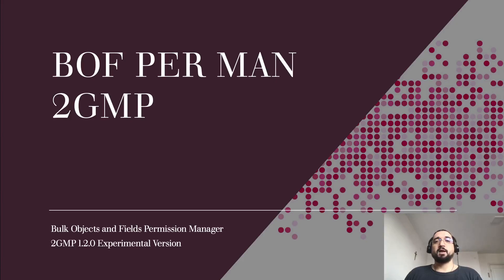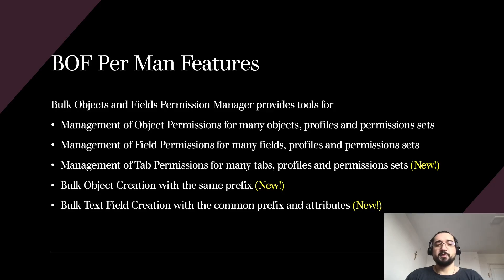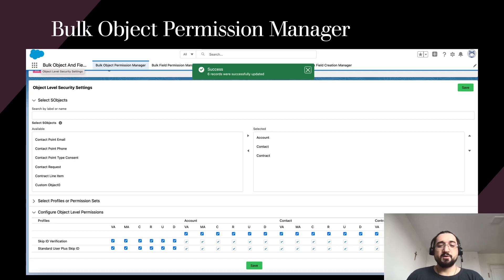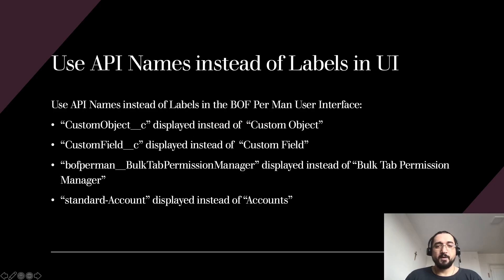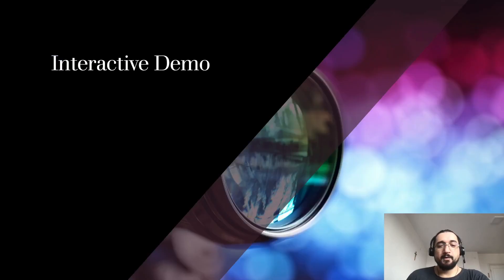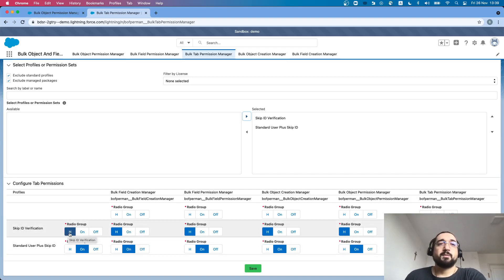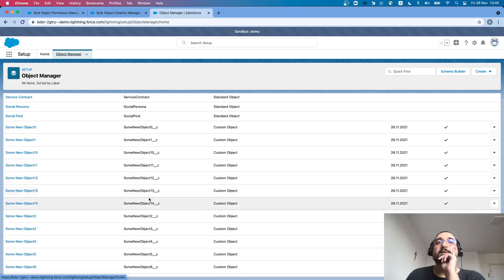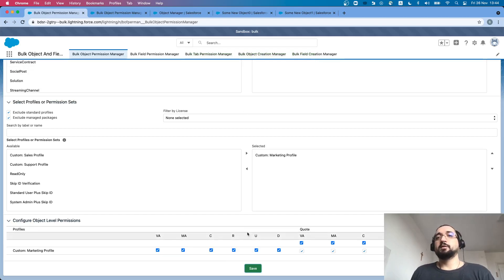Bulk Object and Fields Permissions Manager 2GMP Experimental Version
Bulk Object and Fields Permissions Manager 2GMP Experimental Version Demo Presentation